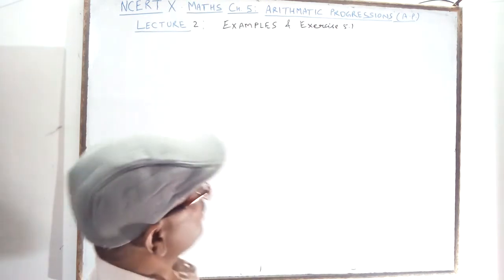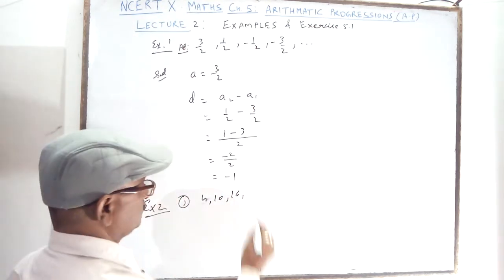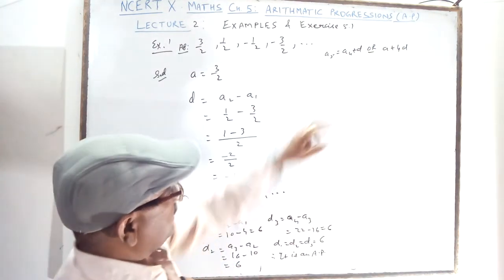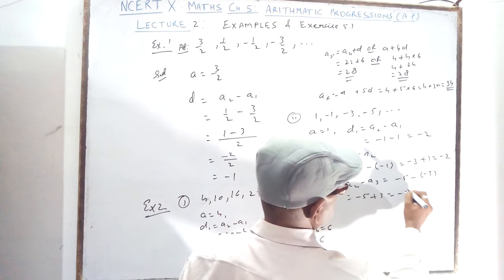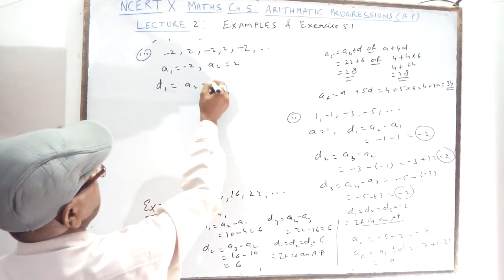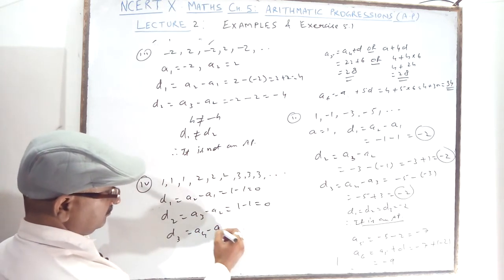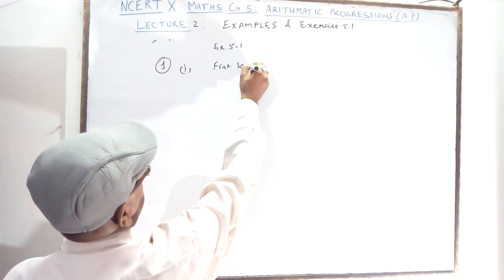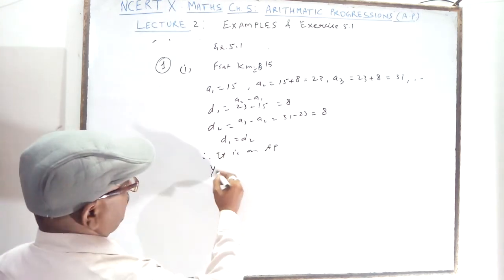NCERT X MATHS CH 5:*LECTURE 2*ARITHMETIC PROGRESSIONS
Examples and Exercise 5.1( i)